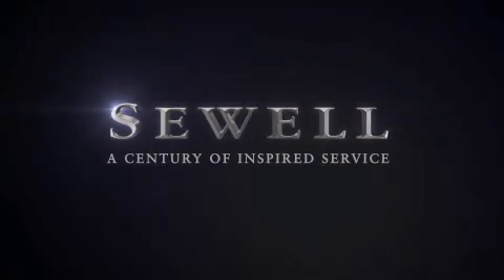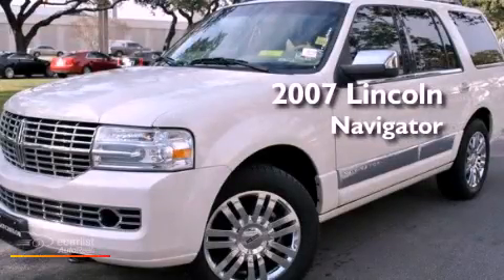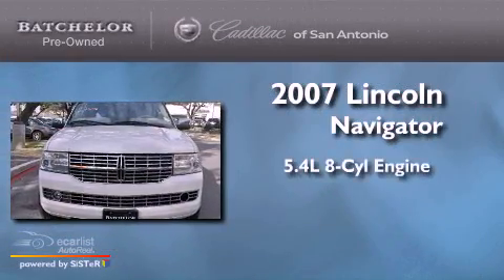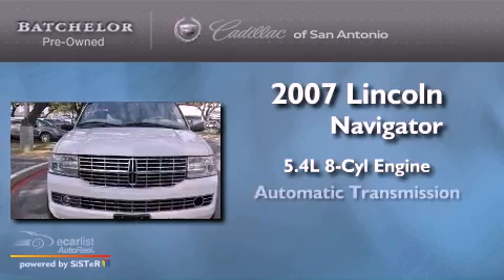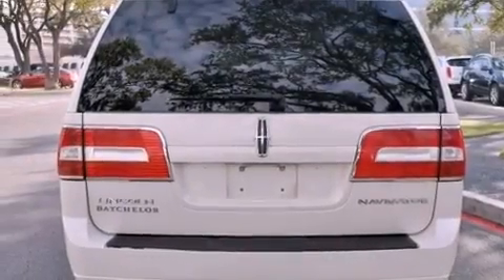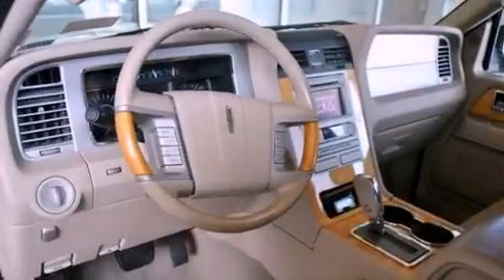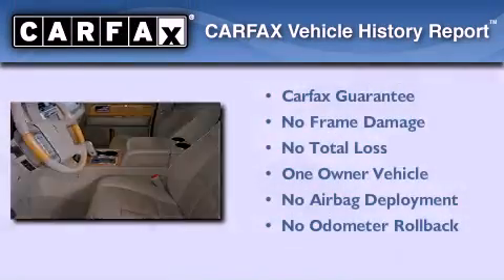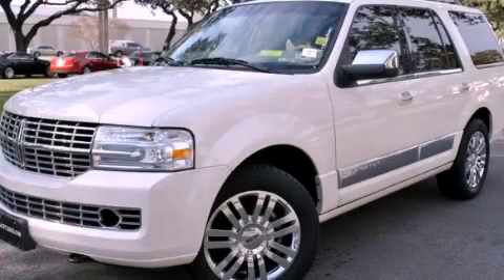2007 LINCOLN Navigator San Antonio TX 78230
Year : 2007

 Make : LINCOLN

 Model : Navigator

 Engine : 5.4L SOHC 3-VALVE V8 ENGINE

 Trans . : Automatic

 Exterior : White

 Miles : 79,593

 Interior : Tan

 11001 IH-10 W

 Mission

 Values

 Used 2007 LINCOLN Navigator San Antonio TX